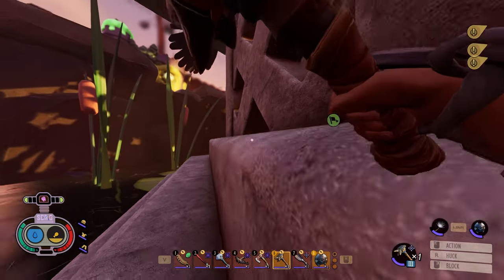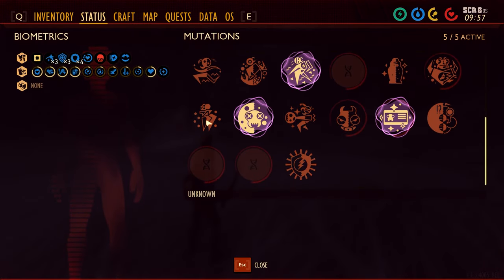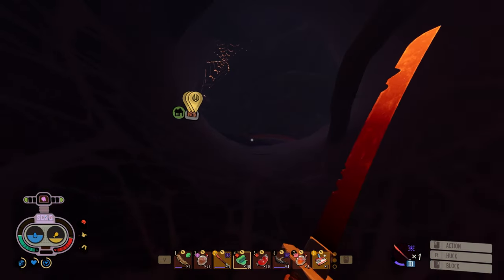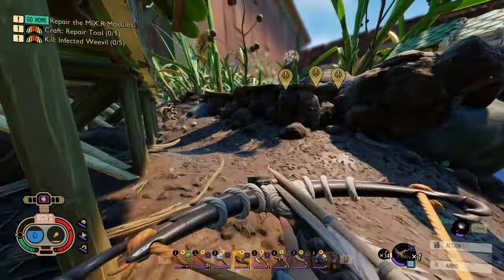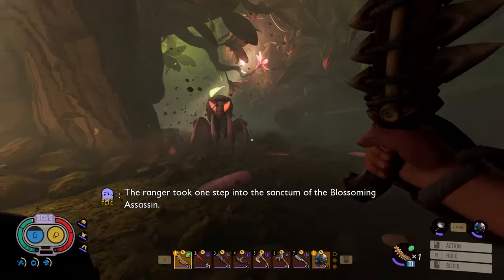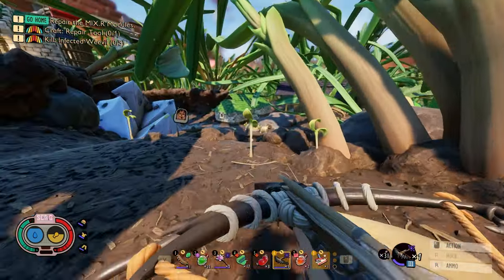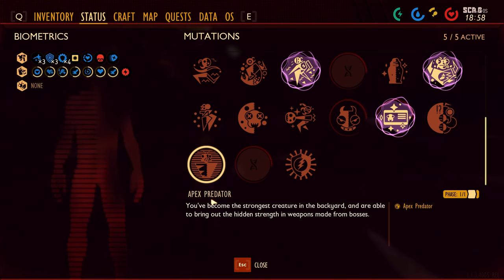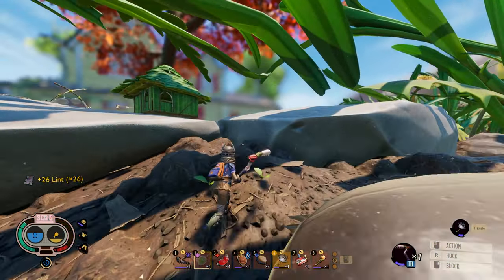Boss Battle Time // Cauldron Plays Grounded // Episode 34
In today's episode of our Grounded 1.1 playthrough, it is finally time to face our fears and battle it out with the fearsome Broodmother! That's right, it is finally boss battle day! Not only are we squaring off with the Broodmother, but we are finally going after those pesky Infected Wolf Spiders too!

With all of the spiders in the yard conquered, one final, even more dangerous predator remains to hunt, lurking in the shadows near the shed.